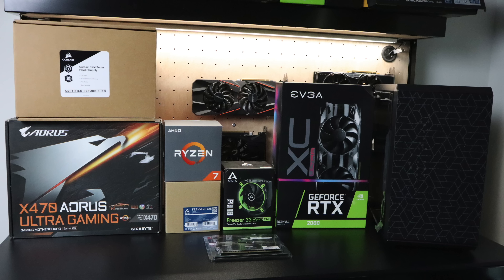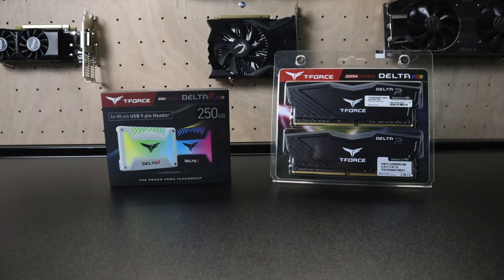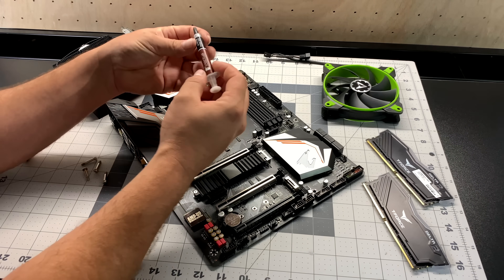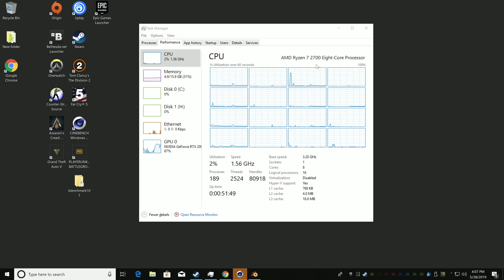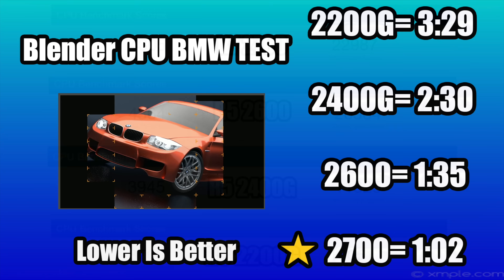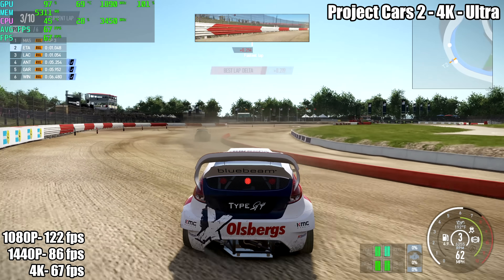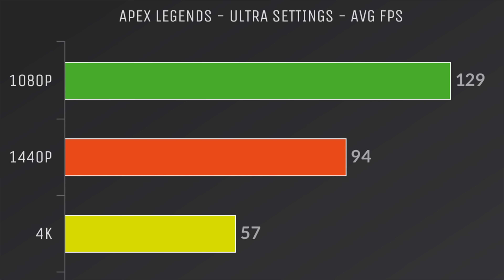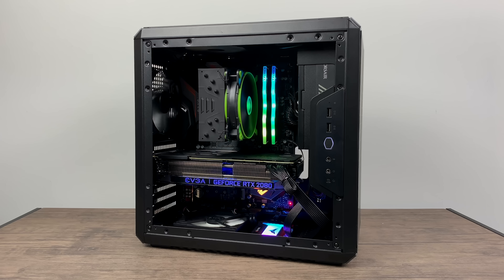$1500 PC Build Ryzen 2700 + RTX 2080 - The Last 2nd Ryzen Build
My last AMD RYZEN 2000 series build. Just waiting on the new AMD RYZEN 3000 CPU’s to hit the market!
In this video, I put together a $1500 Awesome Gaming PC using an AMD R7 2700, EVGA RTX 2080 XC Ultra,16GB of DDR4 all inside of a Cooler Master Q500L case then put it through 2019 budget its paces with Benchmarks and 1080p 1440p and 4k gaming test’s.

AMD 2700
16GB Kit Team group Ram
Team group SSD
1TB Hard Drive
Corsair 750 PSU
Cooler Master Q500L Case
EVGA RTX 2080 XC Ultra